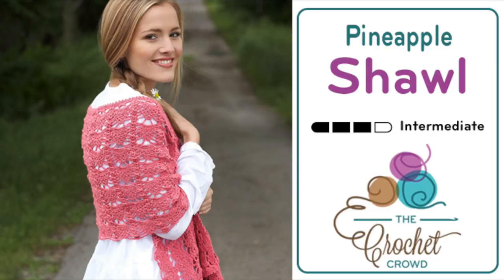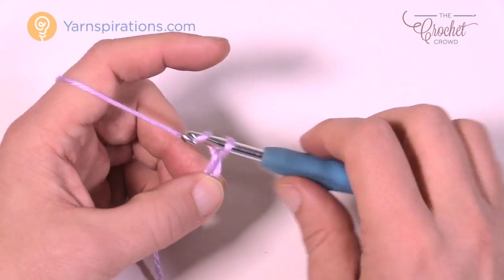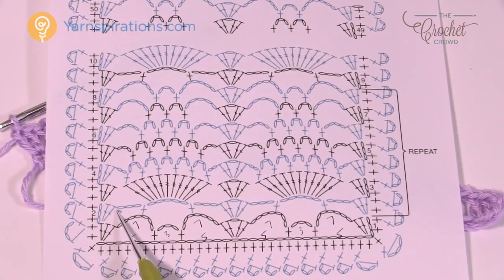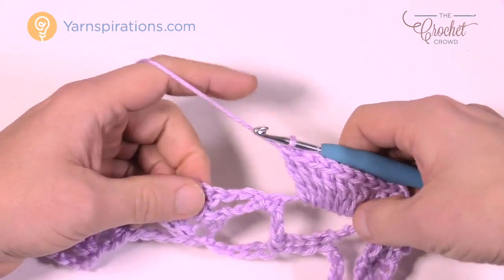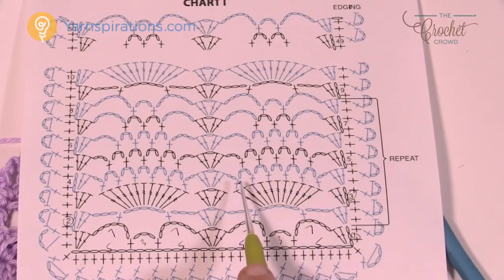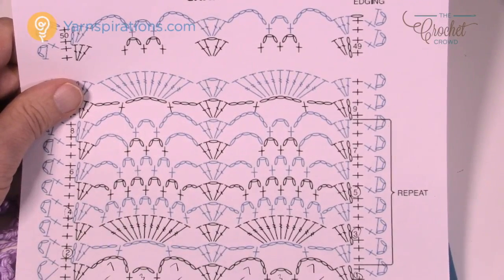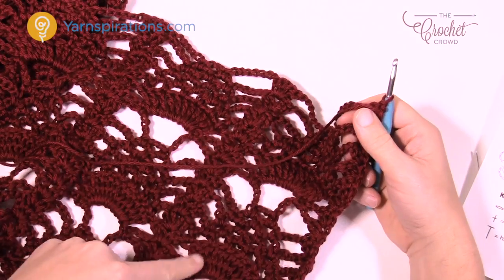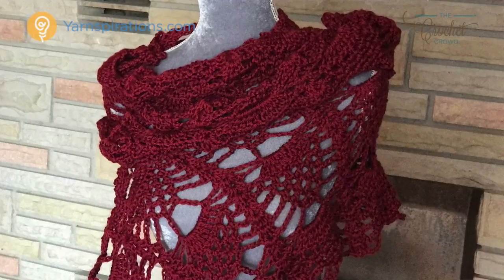How to Crochet a Pineapple Lace Shaw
Create a beautiful, elegant wrap featuring a classic pineapple motif. This free crochet pattern is perfect for adding a delicate lace touch to any wardrobe. Worked using Bernat Handicrafter Crochet Thread for a light and airy finish.

Follow Us for More Inspiration!